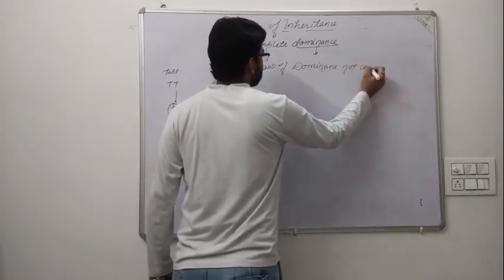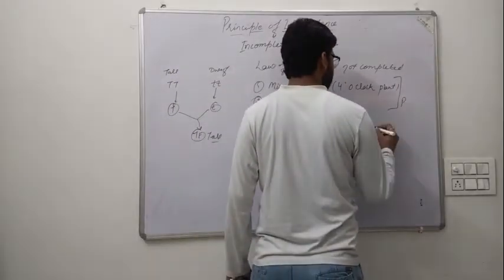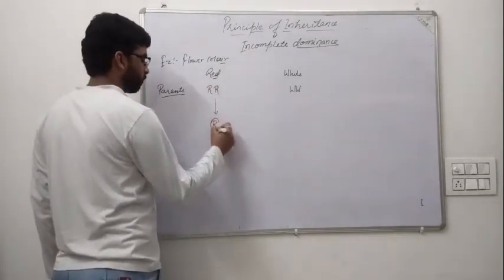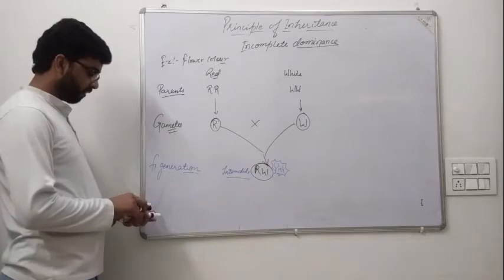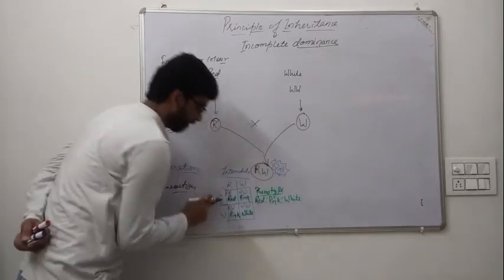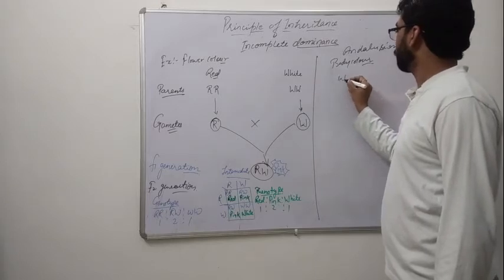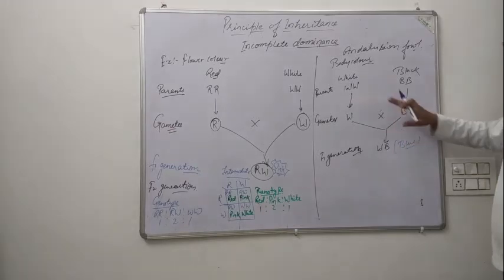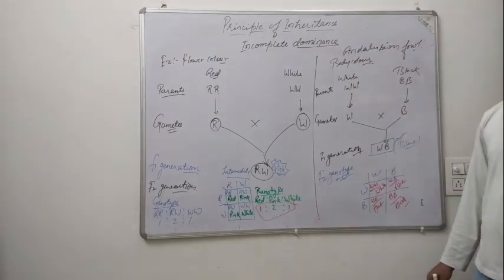Principle Of Inheritance | Incomplete Dominance | Gaurav Sir